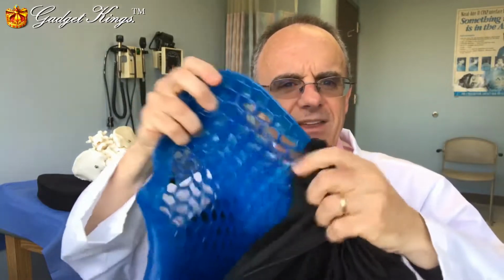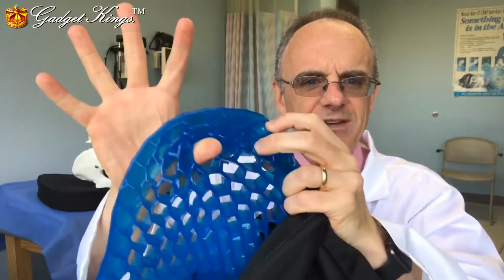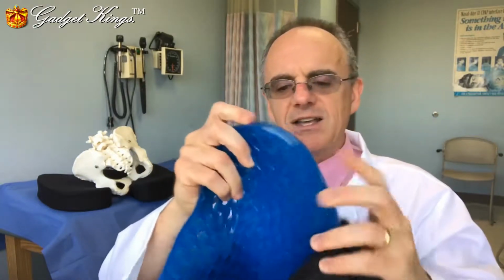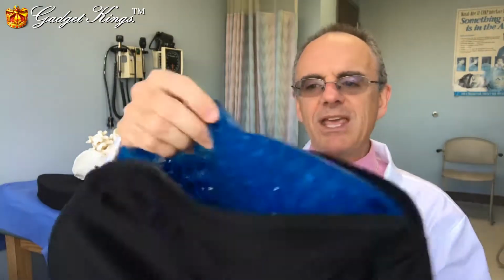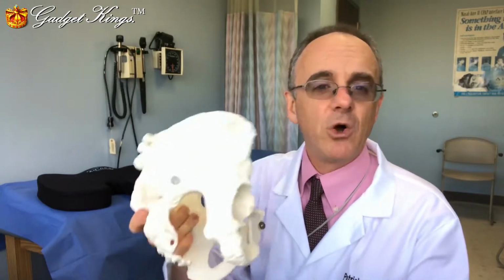Egg Sitter - Honeycomb Gel Cushion